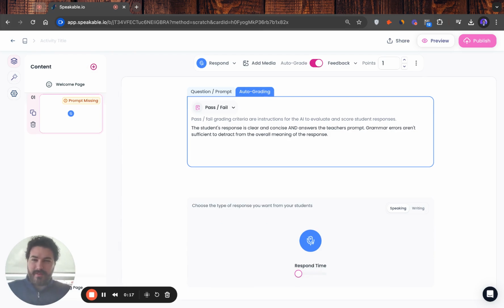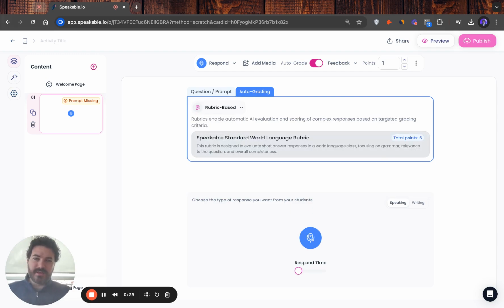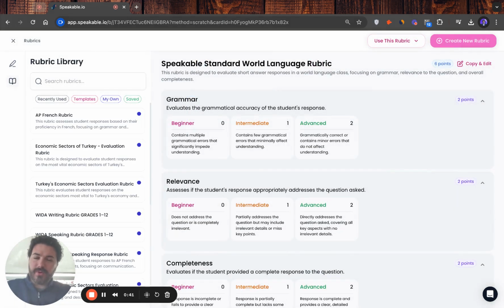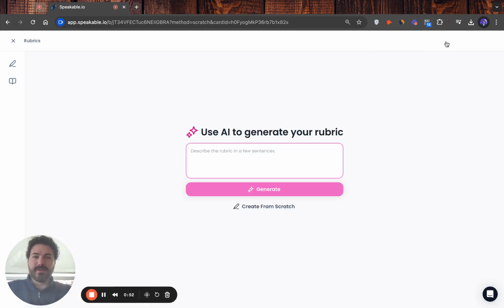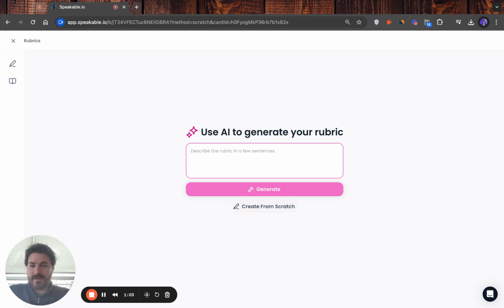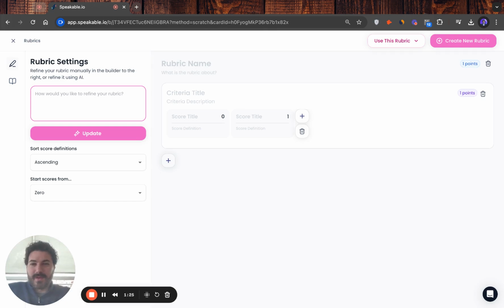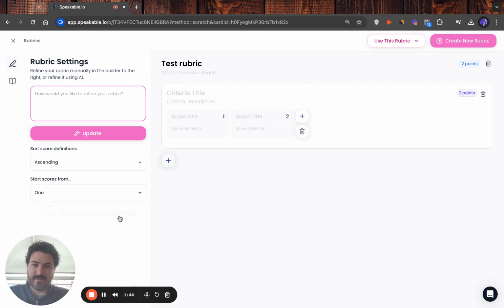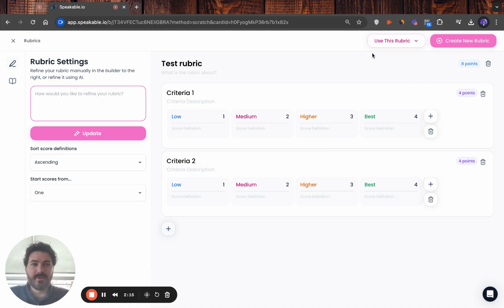Rubric Builder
In this video, we’ll demonstrate how to leverage Speakable’s Rubric Builder to create custom rubrics for auto-grading student responses. You’ll see how easy it is to access the Rubric Builder, tailor your rubrics to your needs, and apply them to activities. This powerful tool is designed to save you time while giving students the detailed feedback they need to improve.